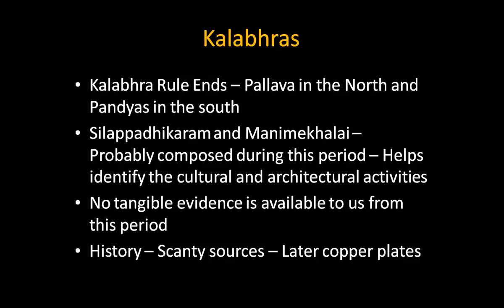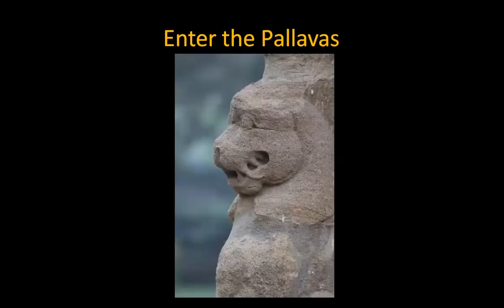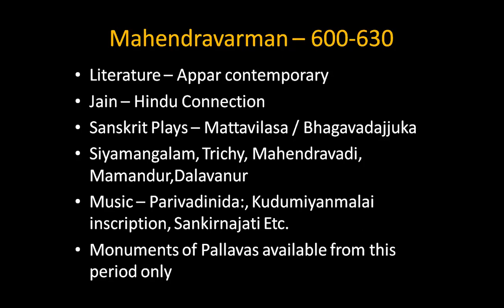Introduction to Pallavā temple Architecture 02 - The Caves of Mahendra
Second of the set of 10 lectures that discusses the evolution of temple architecture under the Pallavas